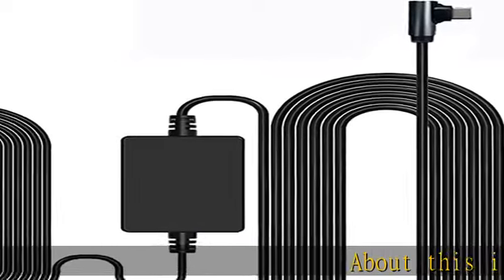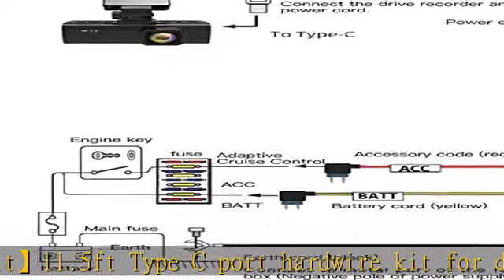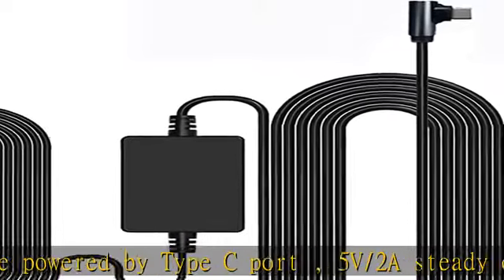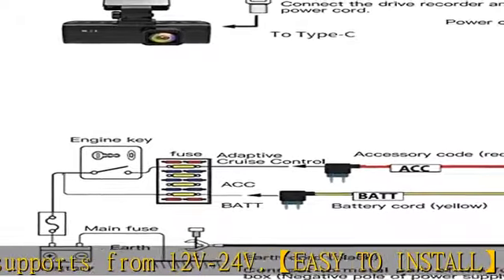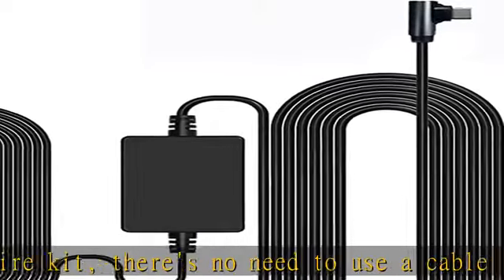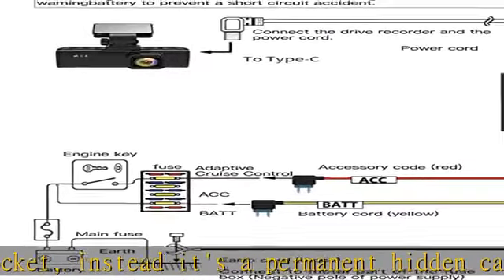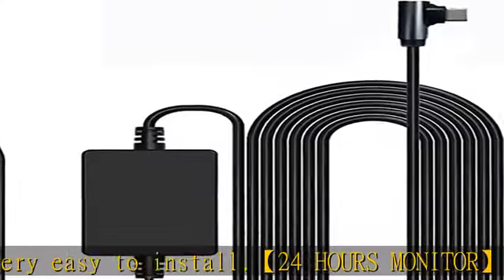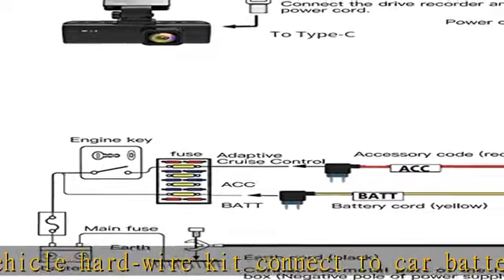REDTIGER F7N Dash Cam Hardwire Kit,11.5ft USB C Port Hard Wire Kit for Dashcam,Converts 12V-24V to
REDTIGER F7N Dash Cam Hardwire Kit,11.5ft USB C Port Hard Wire Kit for Dashcam,Converts 12V-24V to 5V/2.5A Low Voltage Protection